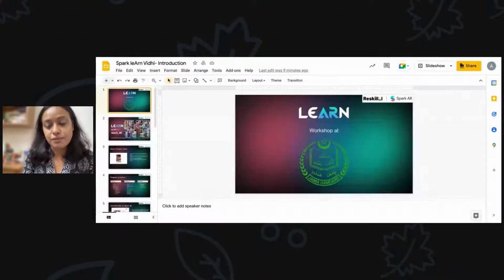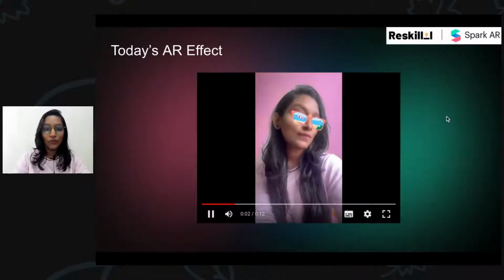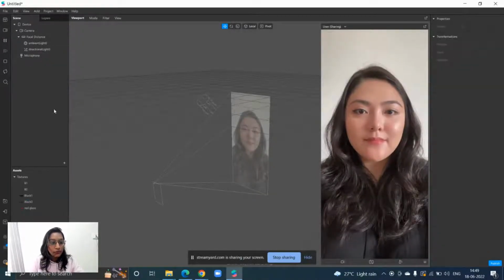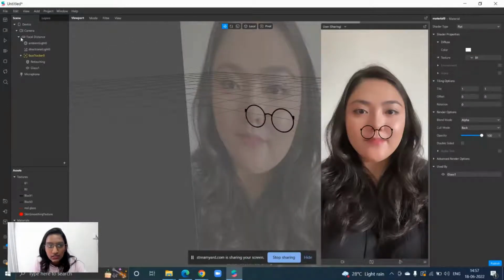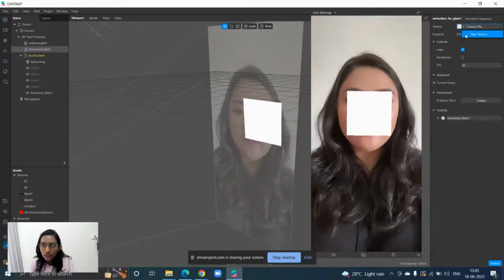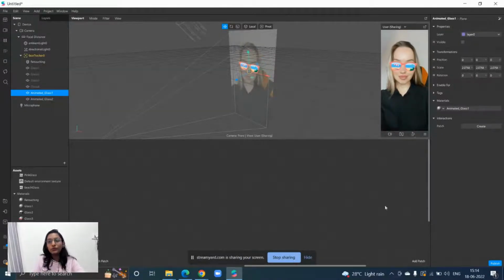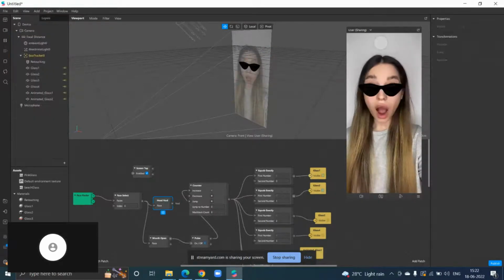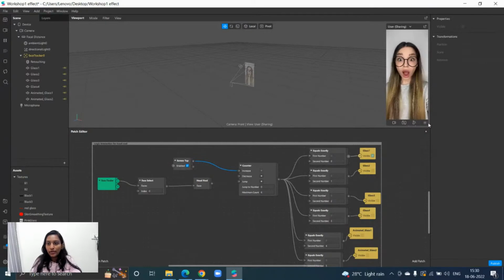AR Workshop - Jamia